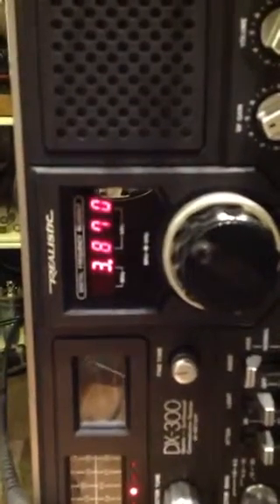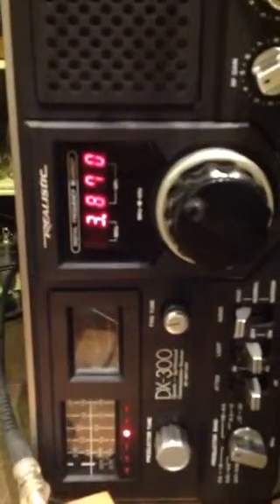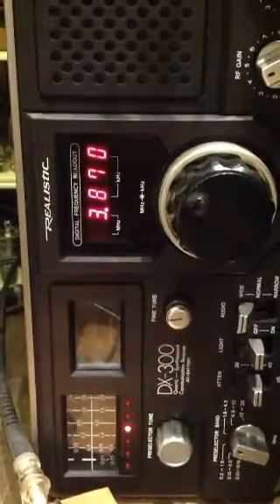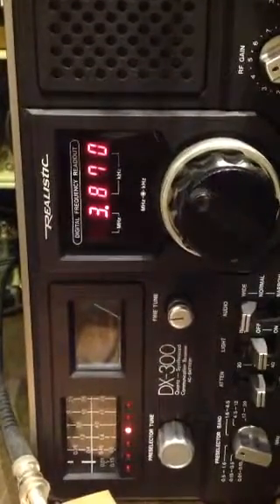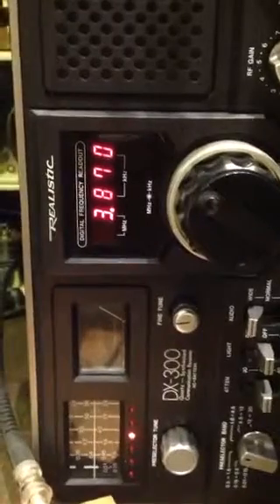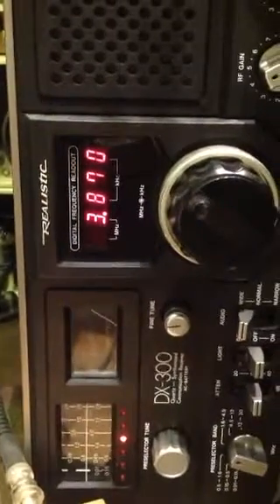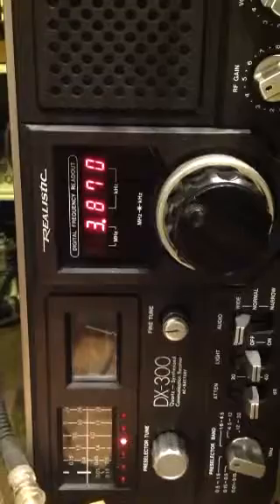HAMs Discuss WVIP Studios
HAMs discuss the end days of Martin Stone's broadcast facilities in Mt Kisco, NY.